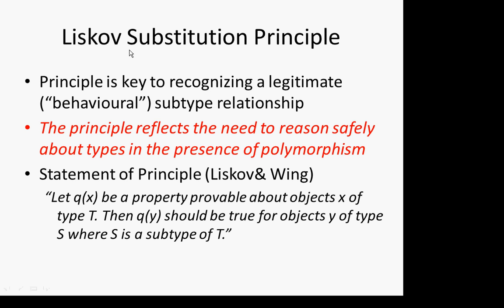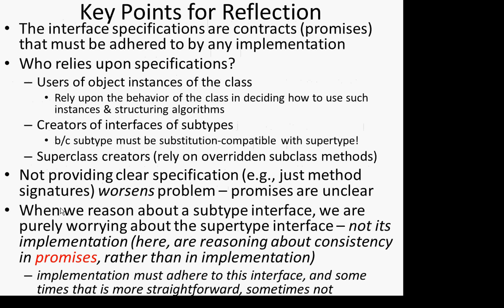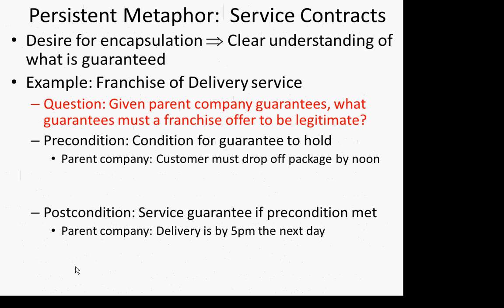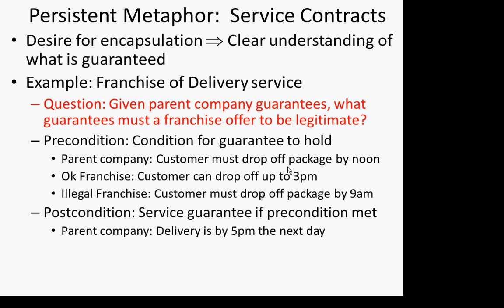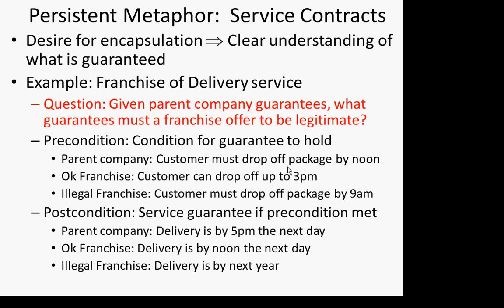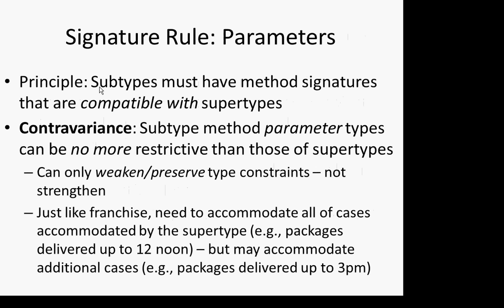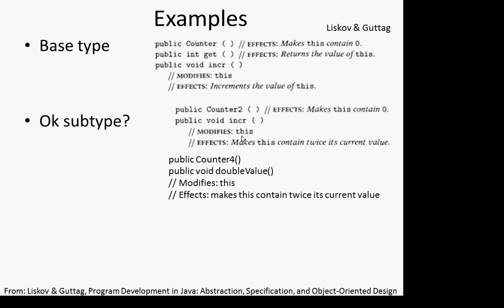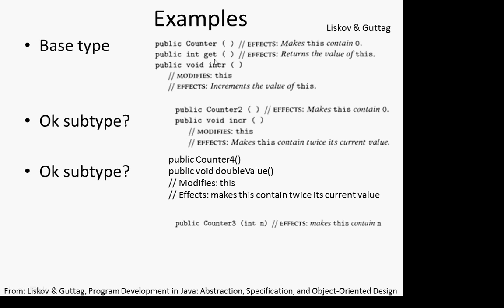Safe Subtyping: The Liskov Substitution Principle